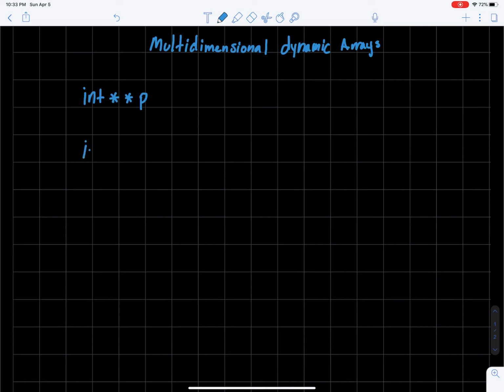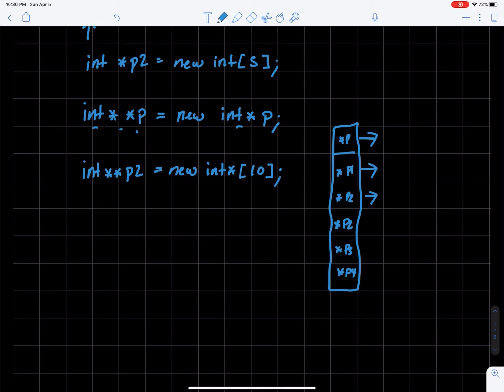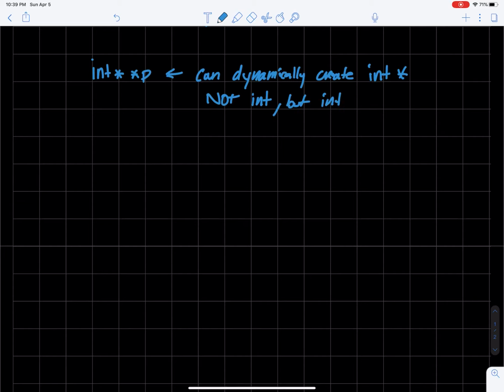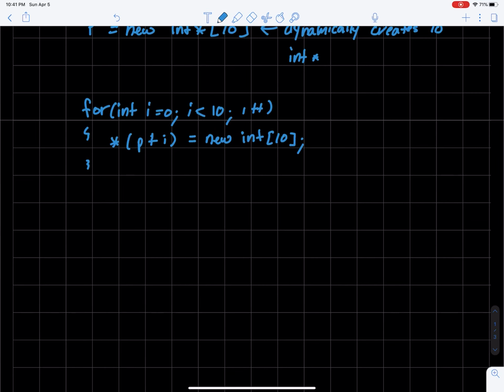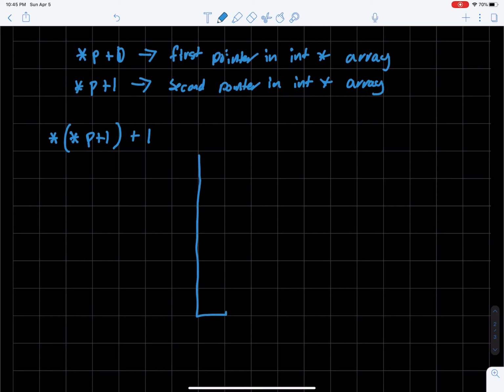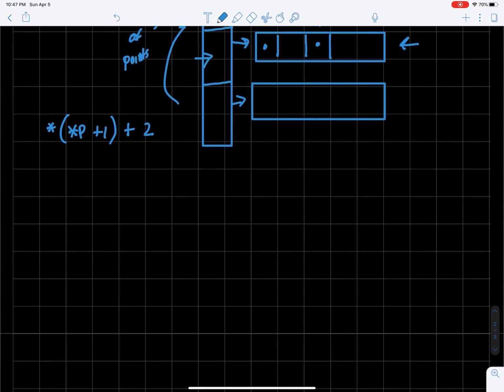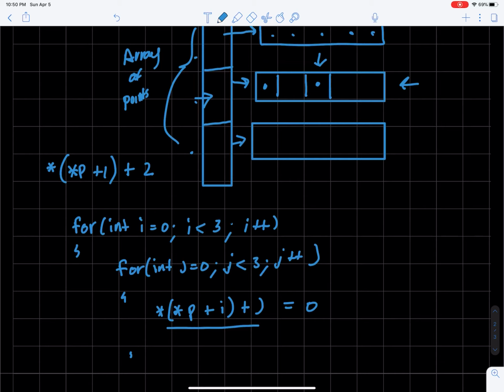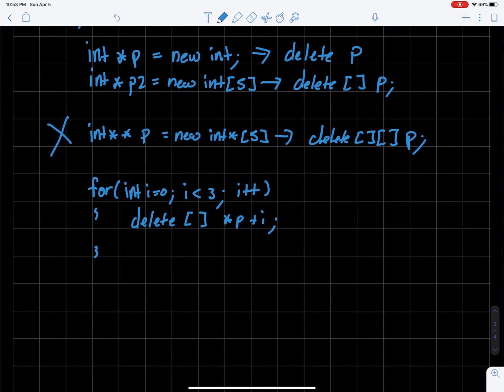Multidimensional Dynamic Arrays